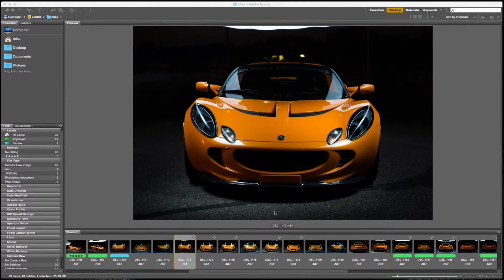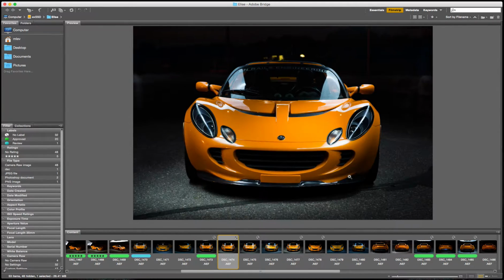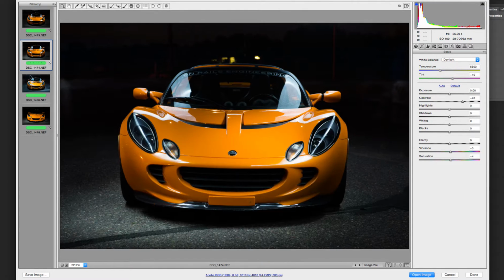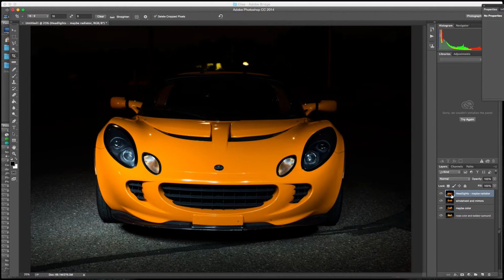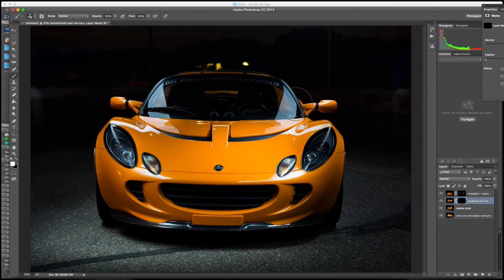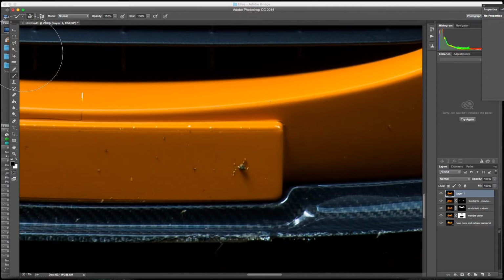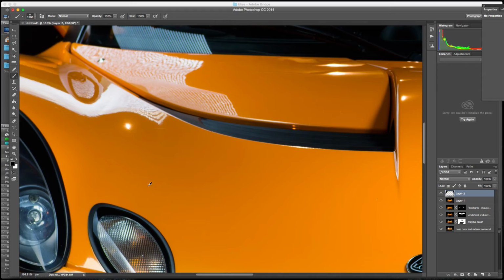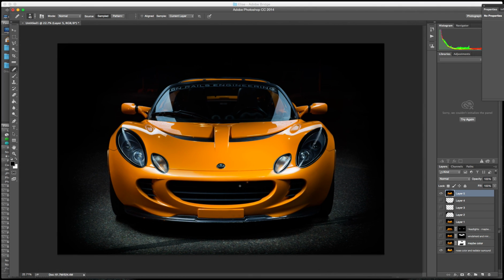Light Stacking Tutorial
A quick video to demonstrate layer stacking and masking techniques for "light painted" car photography.